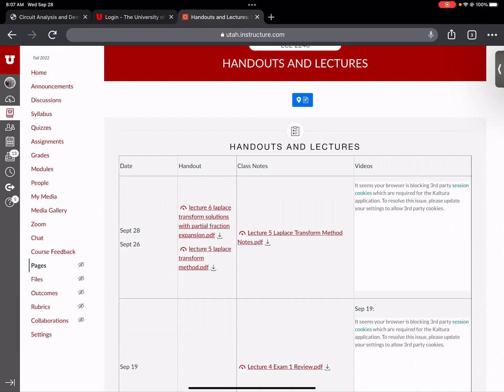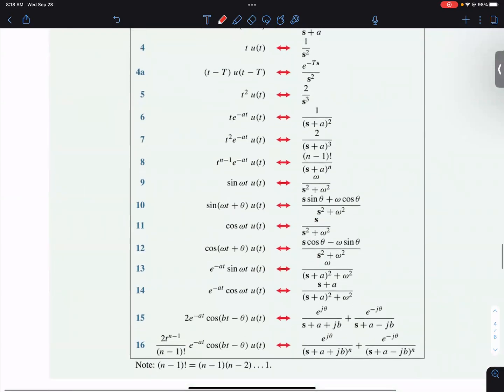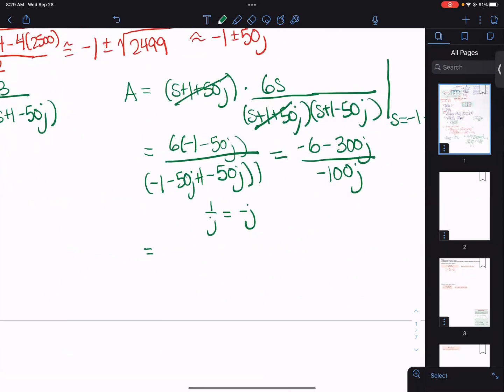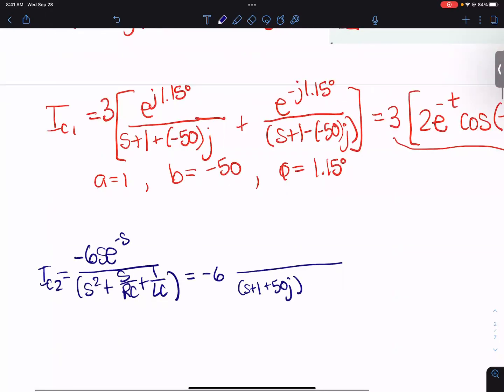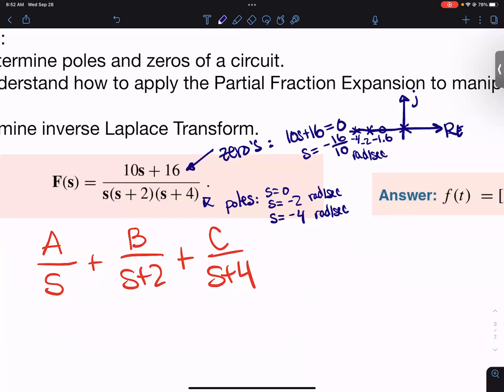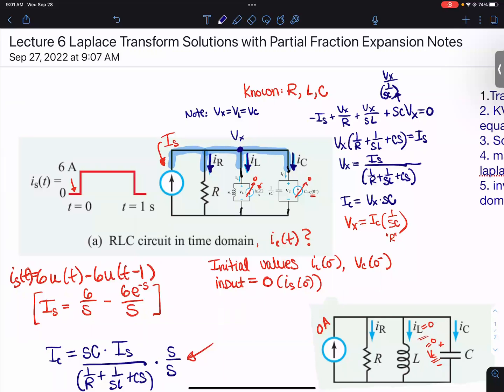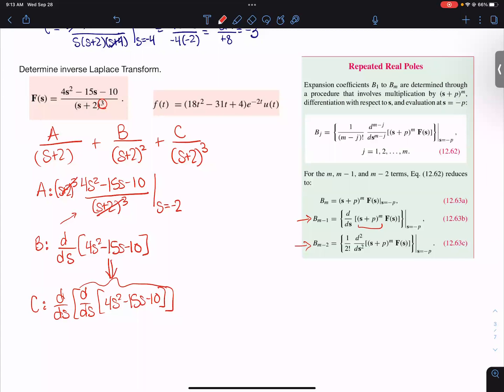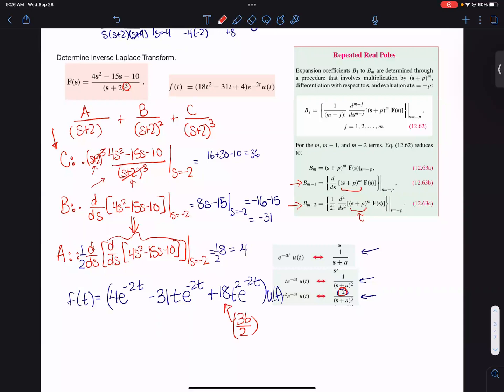ECE 2240 Lecture 6 Laplace Circuit Analysis